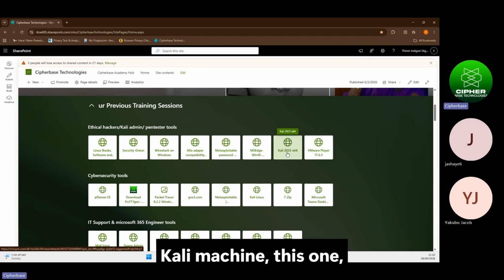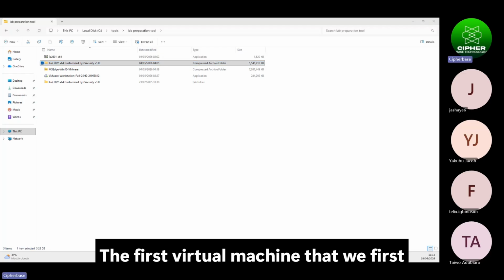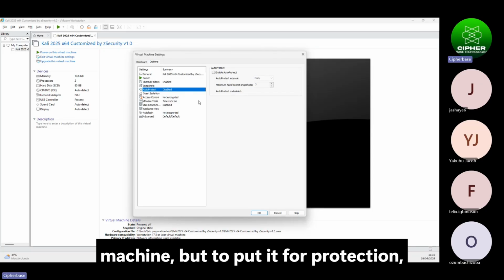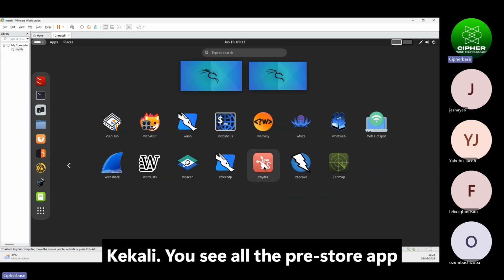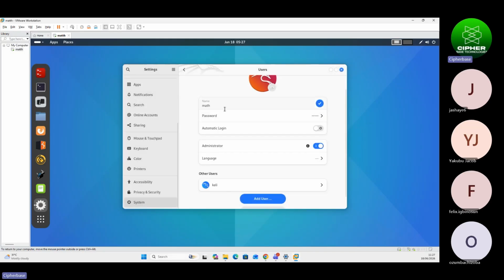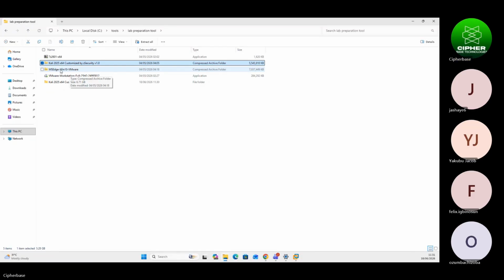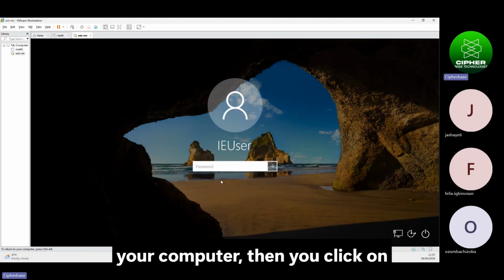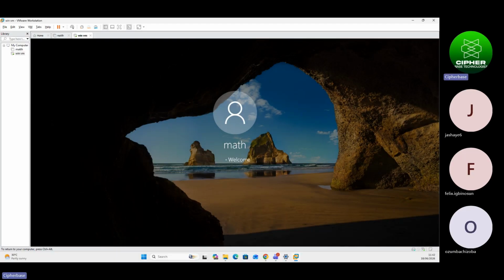Build Your Cybersecurity Lab from Scratch | Kali Linux, VMware, Windows VM & 7-Zip (Step-by-Step)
In this video, we walk through the complete setup of the cybersecurity lab environment used in the Cipherbase Cybersecurity Training Cohort.

You will learn how to install and configure VMware Workstation, Kali Linux, Windows Virtual Machine, and 7-Zip for extracting training files and building a practical cybersecurity lab.

Topics Covered:
• VMware Installation
• Kali Linux Installation
• Windows Virtual Machine Setup
• 7-Zip Installation
• Virtual Lab Configuration

This video is designed for beginners and students preparing for hands-on cybersecurity training.

Cipherbase Integrated Technologies
Building Practical Cybersecurity Professionals.